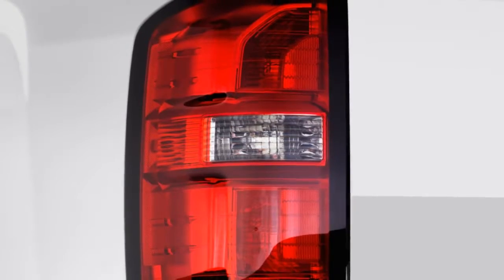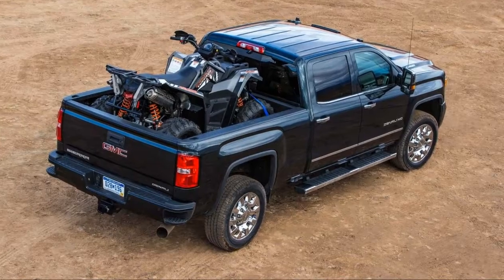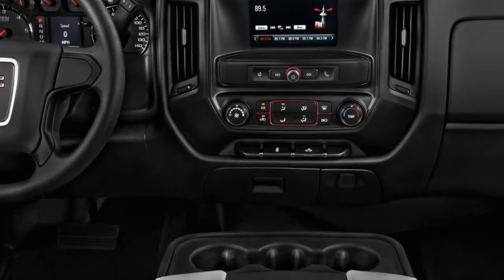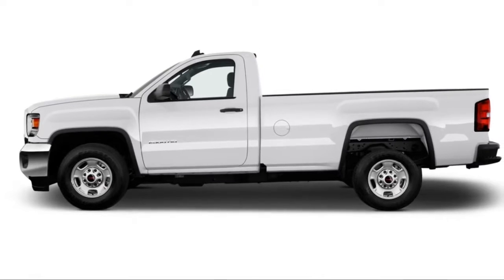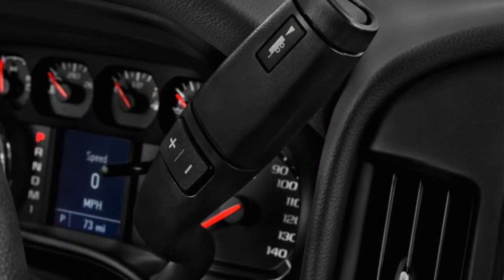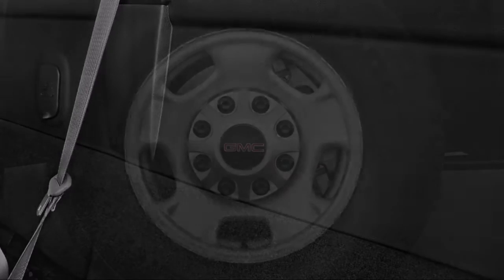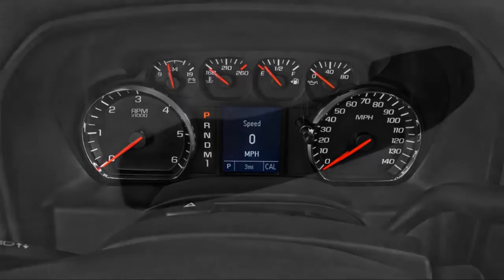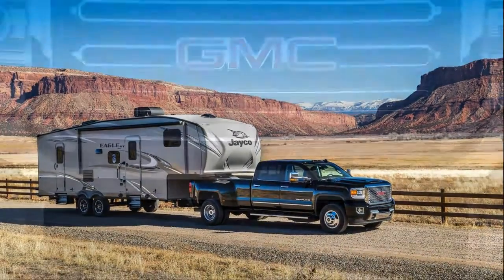2018 gmc savana 2500 review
2018 gmc savana 2500 review

2018 gmc savana 2500 review

moretags :  2018 gmc savana 2500 review,2018 gmc savana 2500,review,2018,gmc savana 2500 review,gmc,savana 2500 review,savana 2500,car review,